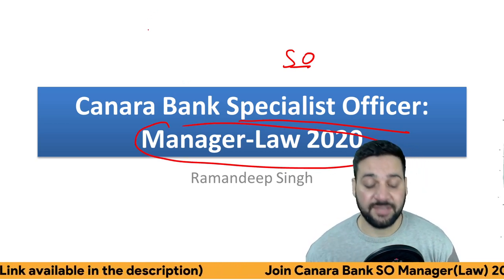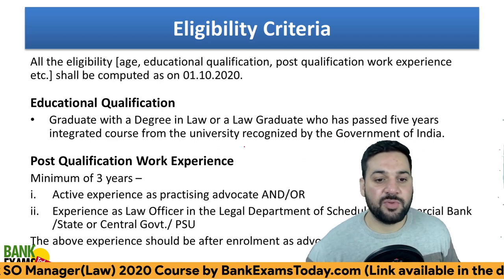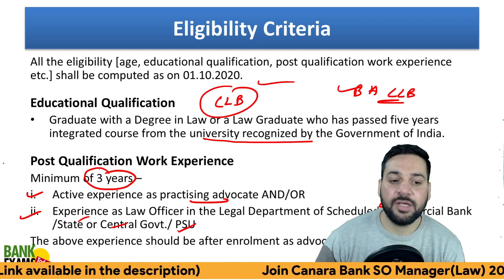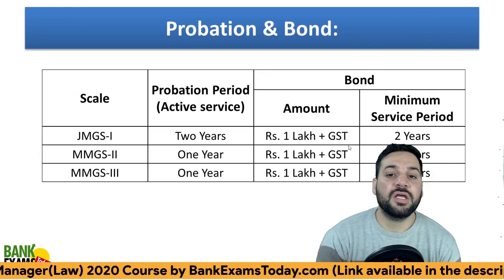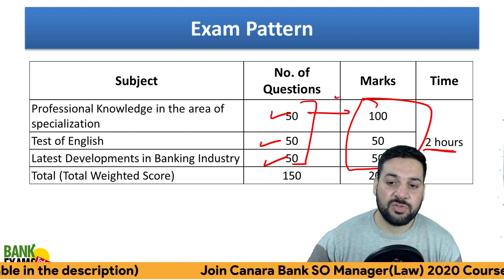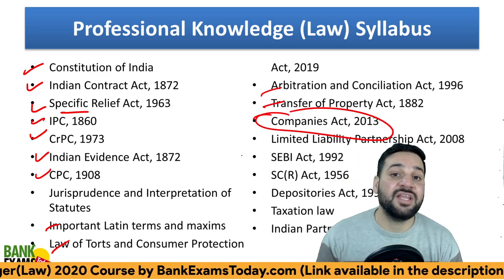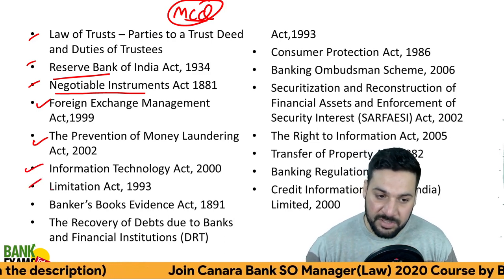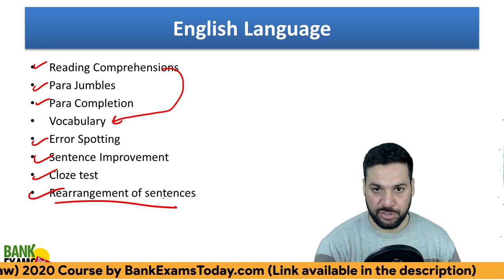Canara Bank SO Law Manager - Syllabus and Study Material